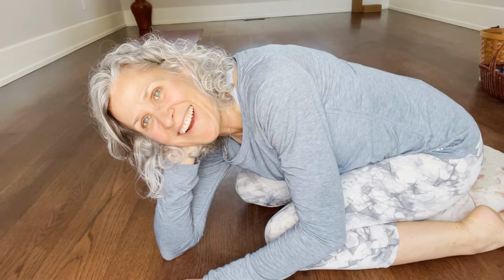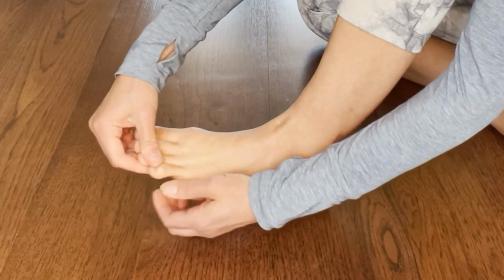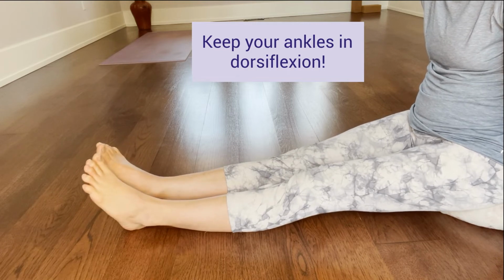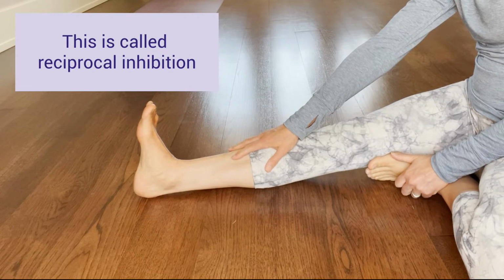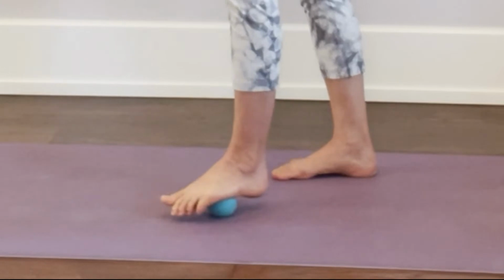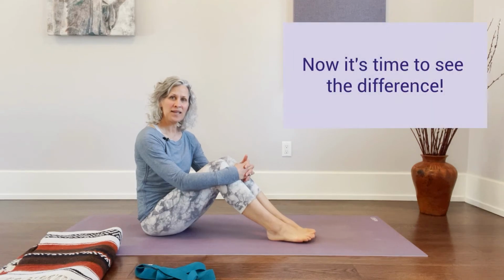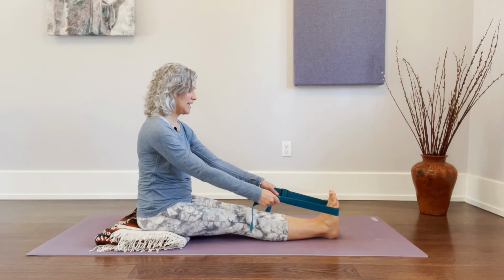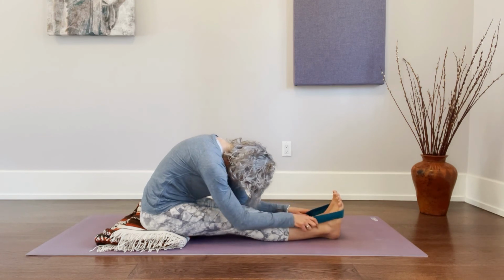Improving balance via feet and toes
Our ability to balance is largely based on the ability of our feet to connect properly with the earth. If the tissues of the feet are stiff, this prevents the muscles of the feet and toes to do their job of adjusting to help us balance.

Of course there are lots of exercises out there for improving balance, but this is a little different in that we provide sensory feedback to the brain by stimulating the feet in a specific way. Greater sensory input leads to greater motor output. That is simply how the nervous system works.

Greater motor output leads to better balance!

Time stamps;
0:00 Intro
0:35 Seated forward fold "before"
1:09 Self-massage to improve motor function of the feet
4:20 Ankle and toes mobility
6:28 Roll out bottom of feet
10:50 Back chain fascia stretch